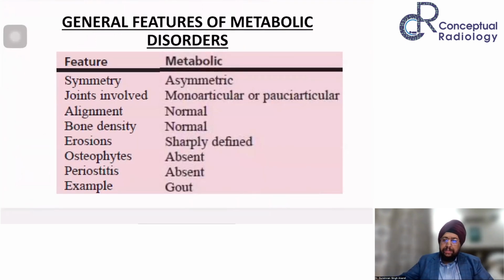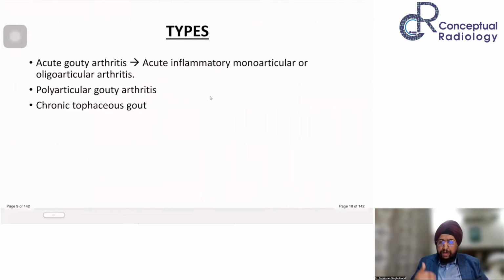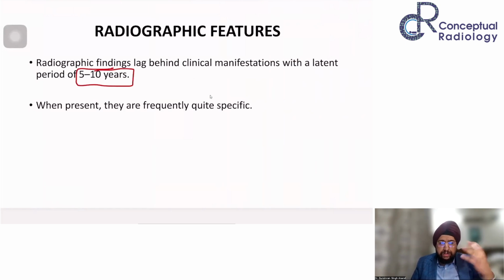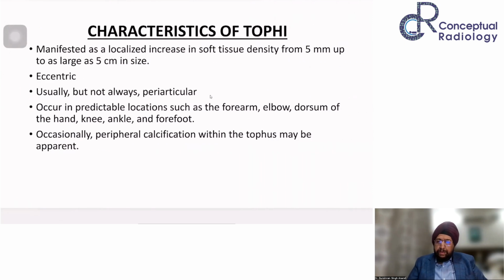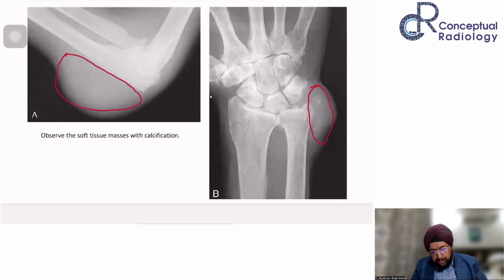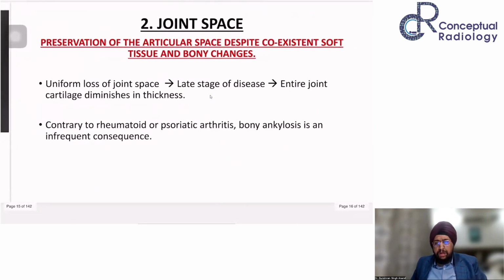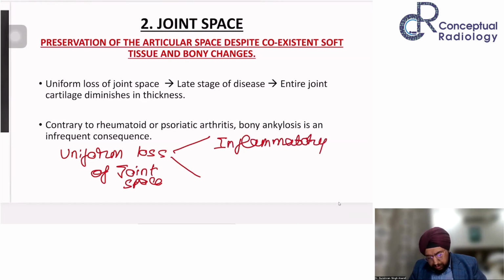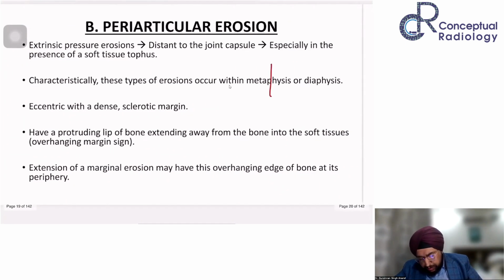Nutritional & Metabolic Disorders | Radiology Residency with Dr. Gursimran Singh Anand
Understanding metabolic arthritis is crucial for radiologists and clinicians. In this detailed session, Dr. Gursimran Singh Anand Explain key metabolic arthritic disorders, focusing on their radiological features, clinical presentations, and diagnostic approaches.

📌 Key Topics Covered:
✅ Differentiating metabolic arthritis from inflammatory & degenerative types
✅ Gout – primary vs. secondary causes and radiological findings
✅ Tophi formation – early and advanced imaging features
✅ Joint space preservation and late-stage changes
✅ Erosions in gout – marginal, periarticular, and atrocious types

This session is ideal for radiology residents, medical doctors, and postgraduate students looking to strengthen their understanding of musculoskeletal radiology and metabolic disorders.

👉 Don’t miss out on understanding the iLung Cancer : MSK Infection

Don't Wait!